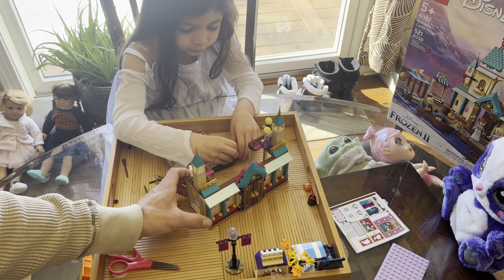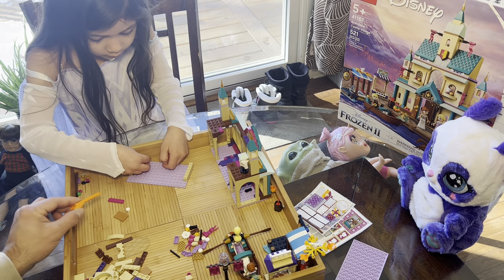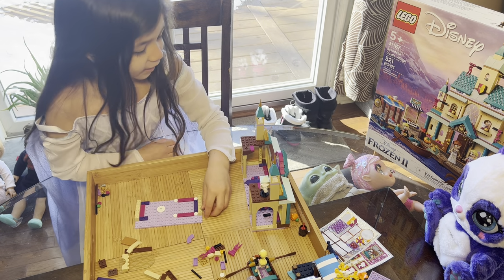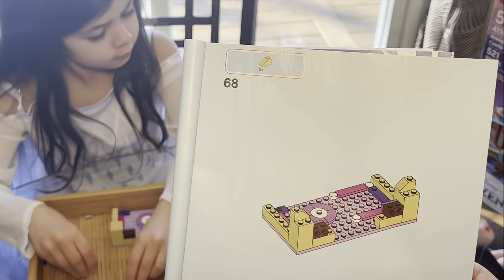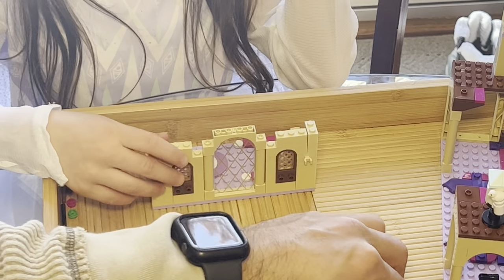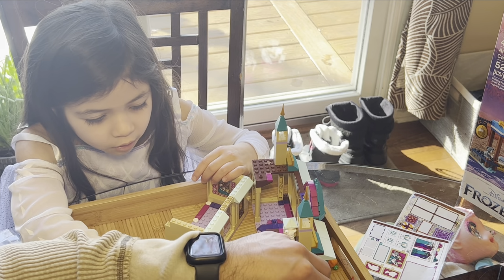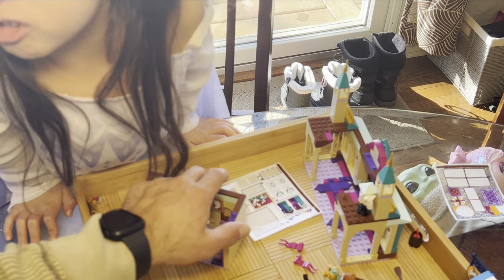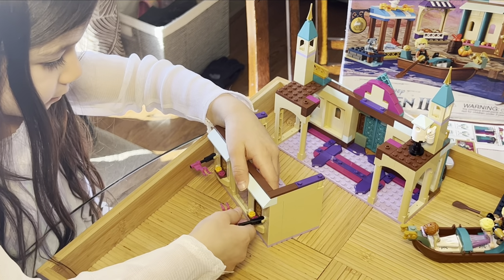LEGO Disney Frozen 2 Arendelle Castle Village 41167 Toy Castle Build Elsa Anna PART 4 | Bag 4 Book 2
Tessa’s Toybox

Unboxing, Playtime, Reviews

LEGO Builds! Part 4

Bag 4 Book 2

The LEGO® l Disney Frozen II 41167 Arendelle Castle Village playset will give any fan of the movie endless hours of magical creative play. Perfect for reenacting favorite scenes, Anna and Elsa’s home has 3 stories that can be easily removed and reassembled for play access inside. The furniture pieces are also designed to be easily moved and rearranged between the throne room, bedroom and attic floors. Outside, the market stalls are full of their finest produce, and there's a rowing boat at the jetty, just waiting to be taken on an adventure! This Arendelle playset includes 3 favorite Disney characters and 3 LEGO animal figures.

Includes Elsa, Anna and Kristoff mini-doll figures, plus 3 LEGO® animal figures: a cat and 2 birds.
Features a 3-story castle with throne room, bedroom and attic, baker’s stall, fishmonger’s stall with small dock and a rowing boat with oars.
Accessory elements include a portrait and easel, treasure chest, crown, telescope, bust with stand, bird house, lamppost, gift box, gift, fish, crab, bread, vegetables, broom and a sword.
Inspire imagination as kids create, build and play out the Frozen II universe in Anna and Elsa’s castle, then make up new settings and Frozen stories using the LEGO® bricks.
Lift the comforter to ‘tuck’ a mini-doll inside the bed!
The furniture pieces are designed to be easily moved and mixed around between the rooms.
The modular style means the 3 stories can be taken apart and reassembled, making it easy for friends to play inside different parts of the castle at the same time.
This Frozen playset for all fans of the Frozen II movie makes an ideal Christmas gift or birthday gift.
Combine with the 41164 Enchanted Treehouse, 41165 Anna’s Canoe Expedition, 41166 Elsa’s Wagon Adventure, 41168 Elsa’s Jewelry Box Creation and 41169 Olaf for even more LEGO® l Disney Frozen II adventures.
Frozen castle measures over 11” (30cm) high, 11” (30cm) wide and 4” (12cm) deep.
Baker's stall measures over 3” (8cm) high, 1” (4cm) wide and 1” (3cm) deep.
Fishmonger stall with dock measures over 2” (7cm) high, 3” (8cm) wide and 2” (6cm) deep.
Rowing boat measures over 1” (5cm) high, 4” (12cm) long and 1” (4cm) wide.